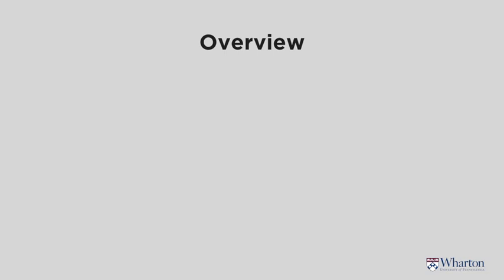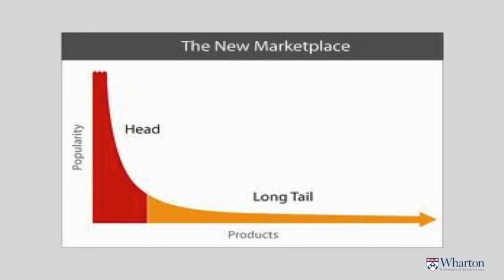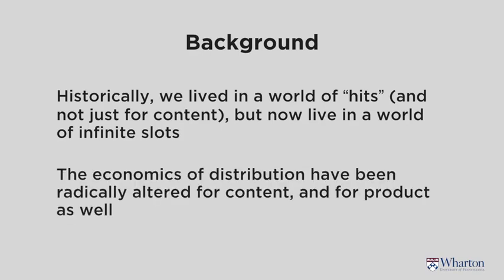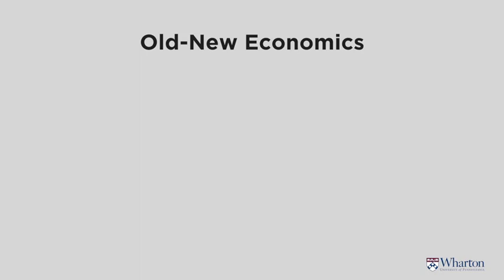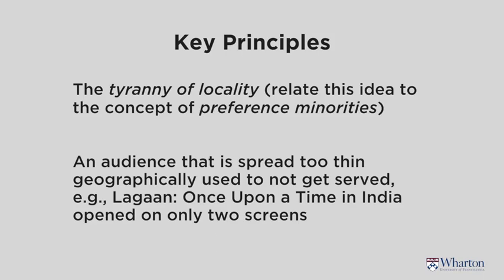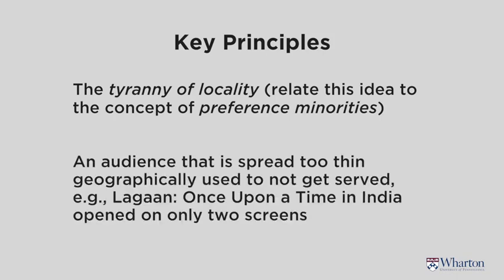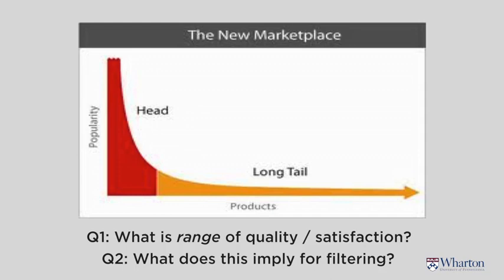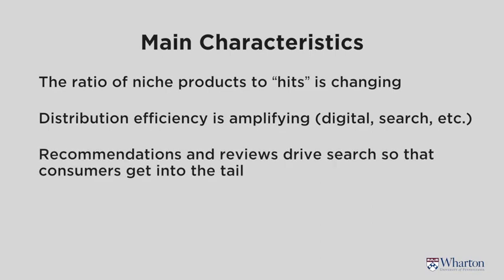7 7 The Long Tail Part 1 10 58